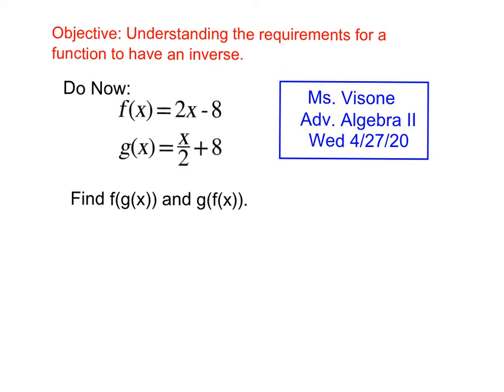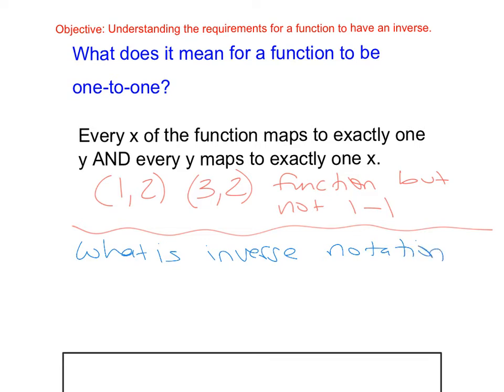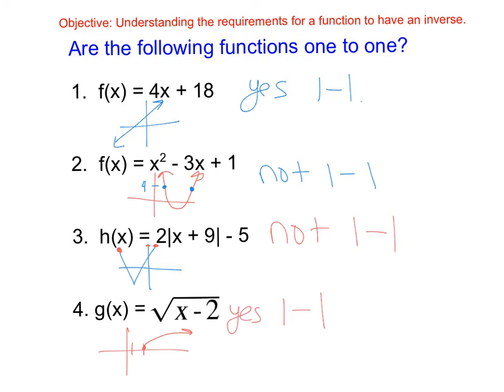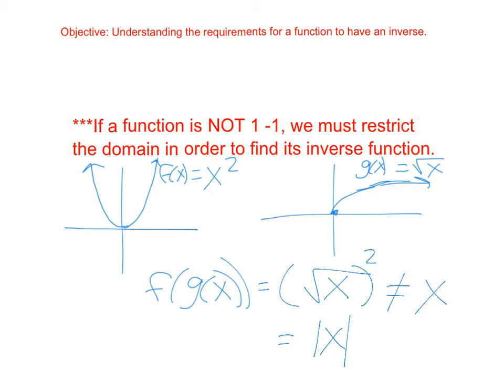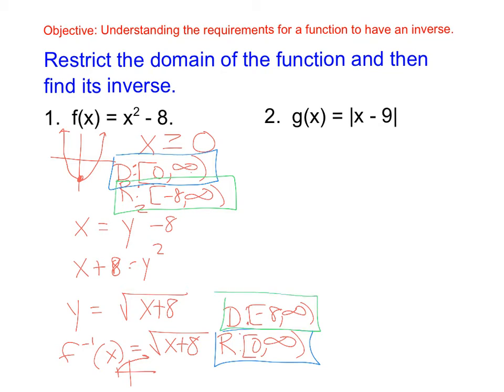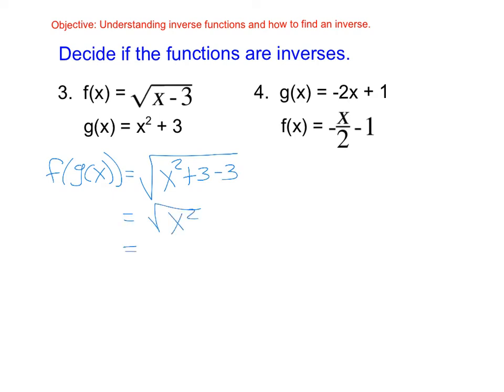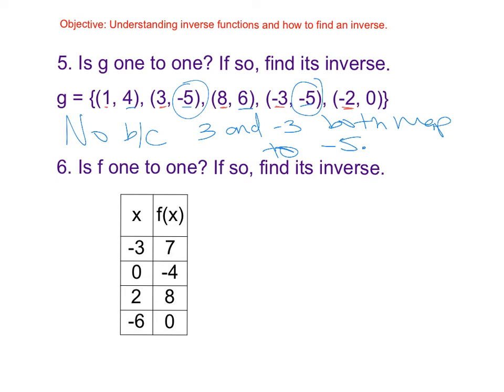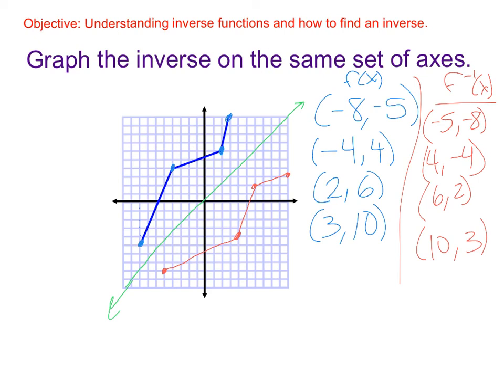87. Inverses 2